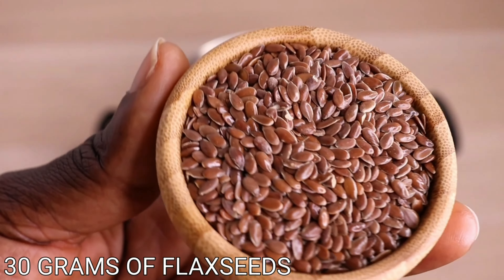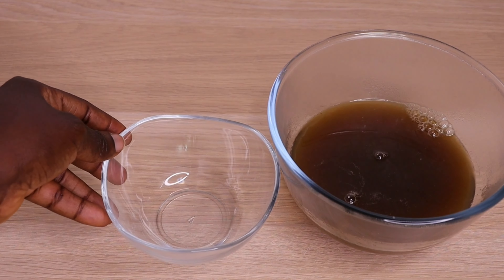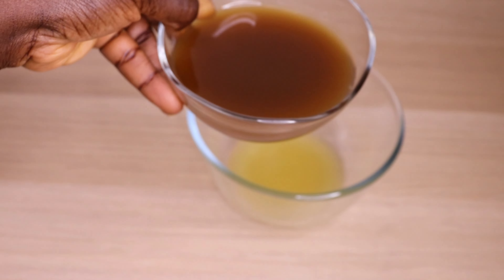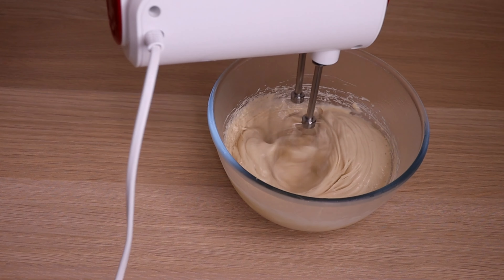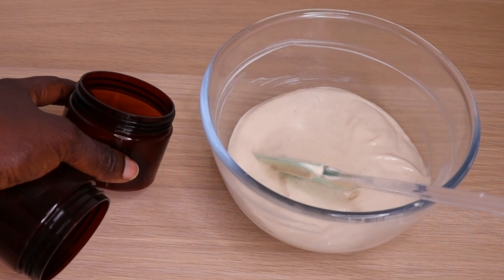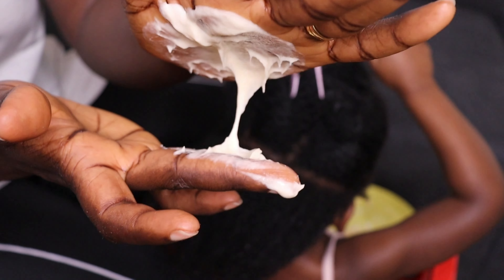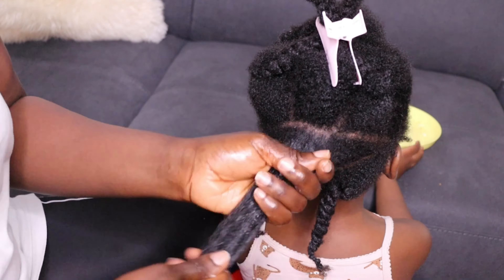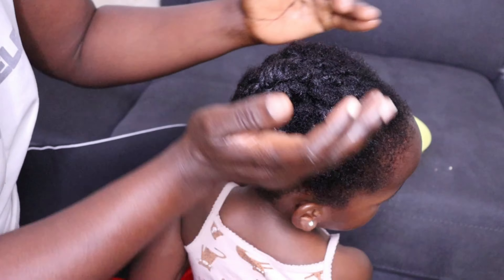Everyone Has Testified To This Cream Works 99.9% Effective Visible Results InDays Do Not Wash It Out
hey lovelies welcome back to another video, hope y'all are doing great? in today's video i will be sharing with y'all how to make an effective leave in cream for healthy and faster hair growth. Hope y'all finds it usefull..
Links to all the ingredients
fenugreek seeds
aloe vera gel
glycirine oil
avocado oil
almond oil
castor oil
shea butter
steric acid
btms
collagen powder
preservative
cetearyl alcohol
ewax
vaniglia oil
similar blender i use
Equipment i film with👇
camera
ringlight
tripod us
tripod italy
selfie stick
*some links are affiliate,meaning that is you want to purchase any of the products with these links in the dixcription box,i will make a small commission, it does not change the price in any way,how ever it enables me to make more amazing contets for y'all without having any sponsor video.. Thanks for your supports and understanding.